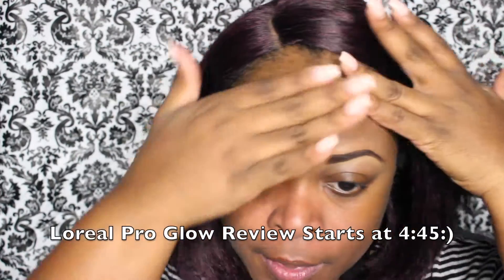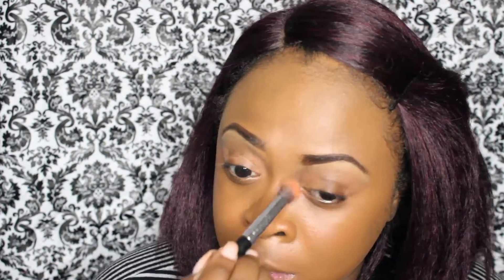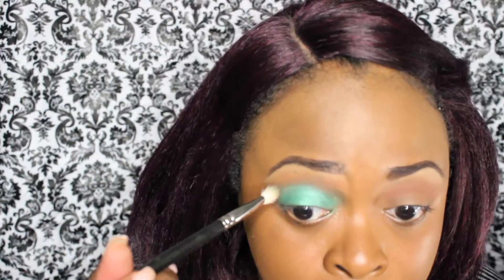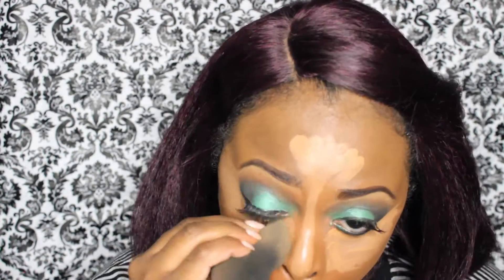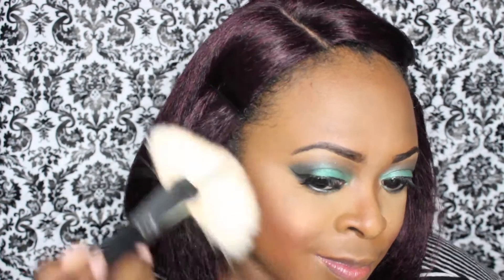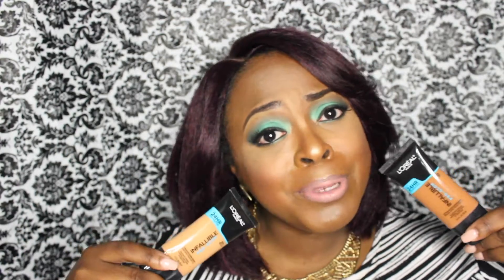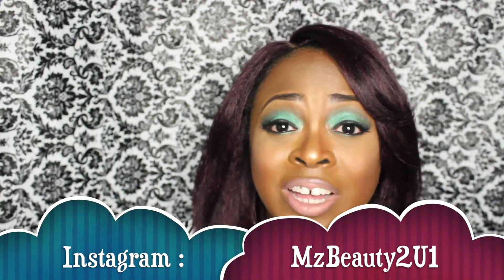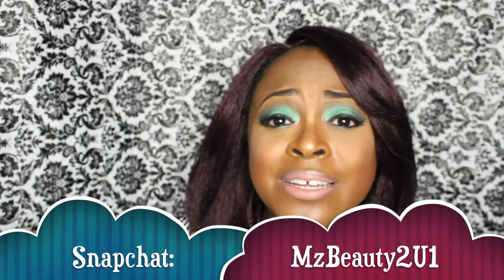L'Oreal Infallible Pro Glow Review+Dark Skin+Tutorial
Hey loves!!I hope that you all enjoy this makeup tutorial using the L'Oreal Infallible Pro Glow Foundation. I am also using the Urban Decay Vice 4 Palette on my eyes.

Review of this foundation: 4:45

Makeup used in this video:
-L'Oreal Infallible Pro Glow Foundations in 211 (Creme Cafe) and (212)
Cocoa
-LA Girl Orange Concealer
-LA Girl Concealer Beautiful Bronze
-Mac Saddle(Transition)
-Urban Decay Vice 4 Palette Bitter(Under Transition and in Crease)
-Urban Decay Vice 4 Palette Grasshopper(Lid)
-Urban Decay Vice 4 Palette Deadbeat(Outer V)
-Lashes -Red Cherry #43
-Eyeliner-Elf Liquid
-Eyeliner-Maybeline Pencil
-Mac Nc45 Concealer-Used to highlight
-Ebony Bronzer by Covergirl Queen(Bronzer )
-Ben Nye Banana and Topaz Powder mixed together -to set under eye
-MAC DarkDeep Mac Mineralize Skinfinish
-Highlighter-BeccaX Jaclyn Hill Limited Edition Champagne Pop
-Mac Velvet Teddy and Gerard Cosmetics Butter cup lipsticks mixed
-NYX Lipliner in Brown
-Blush -Mac Ambering Rose
-NyX Dewey Finish Makeup Setting Spray
-Primers: Black Radiance True complexion and Smashbox Photo finish